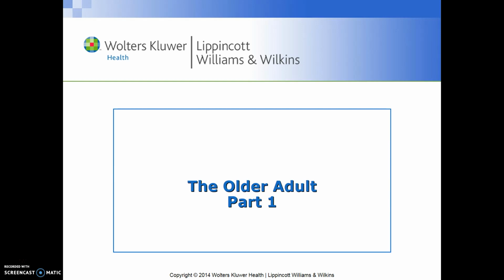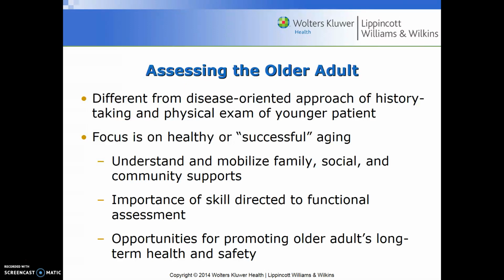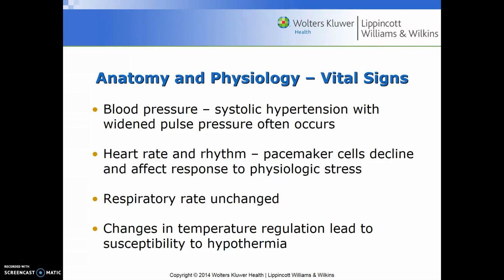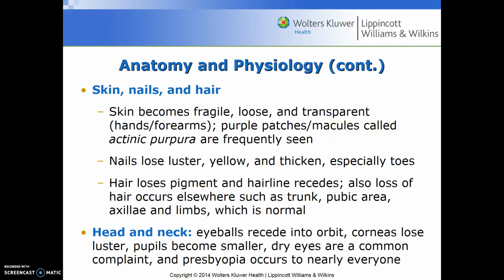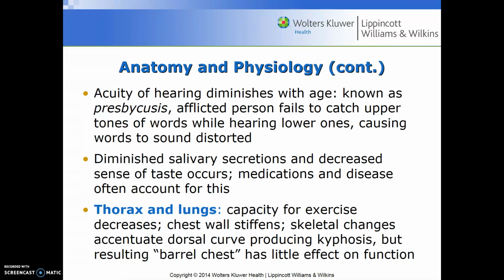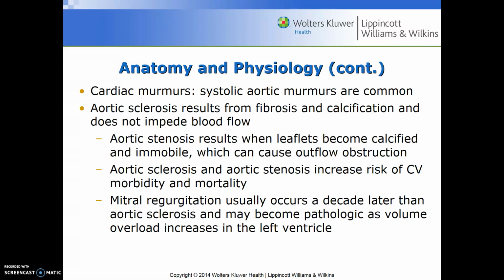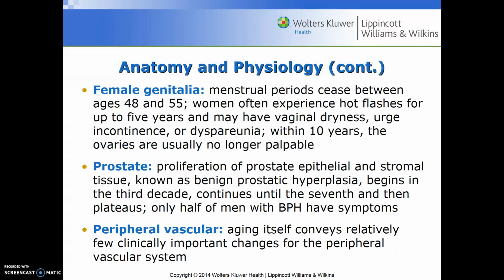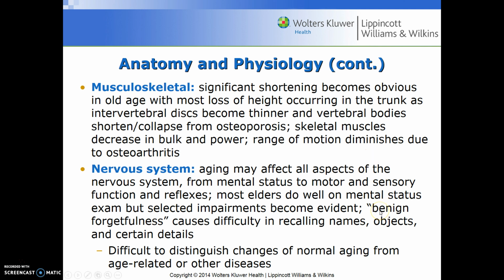The Older Adult Part 1